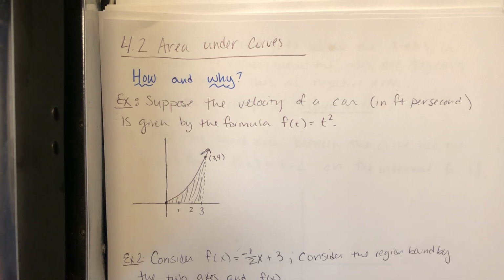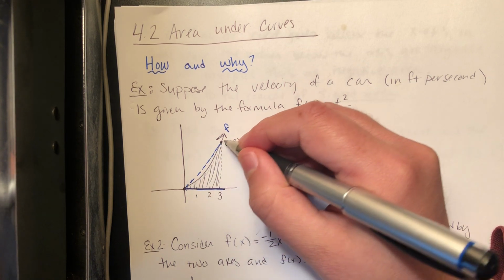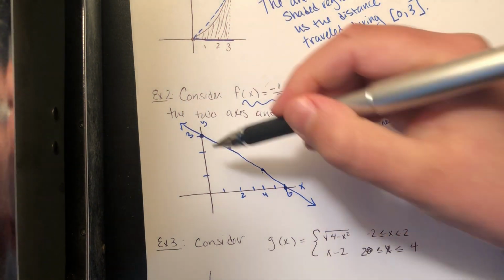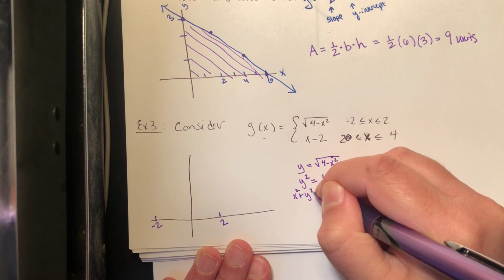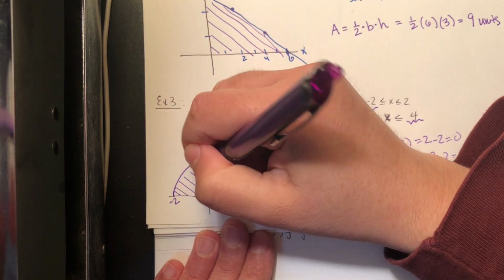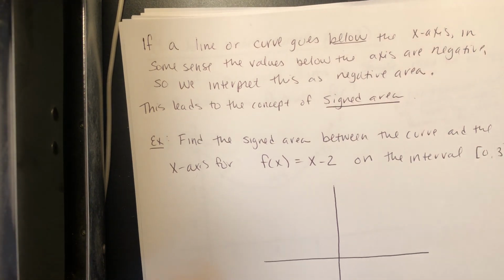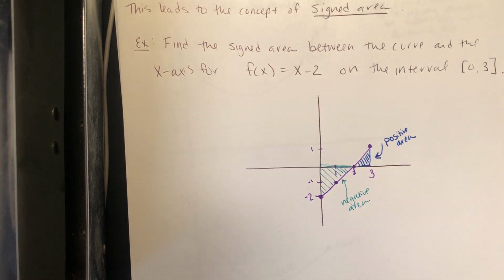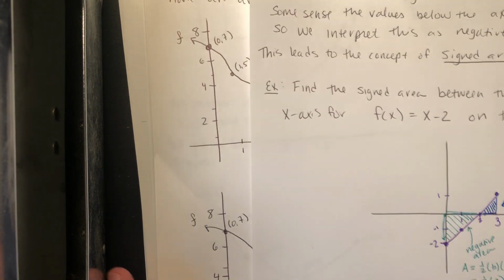Calculus 1 4.2 Area Under a Curve